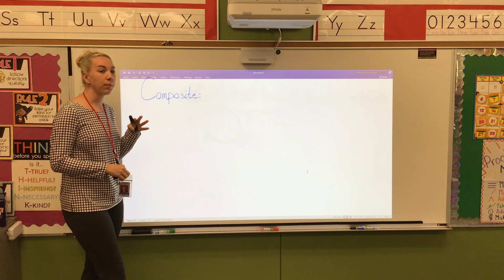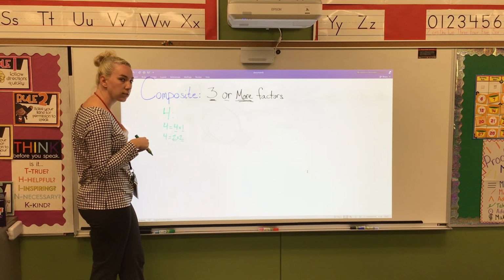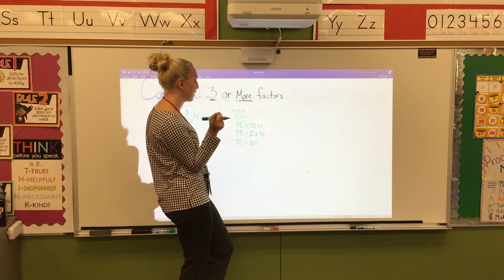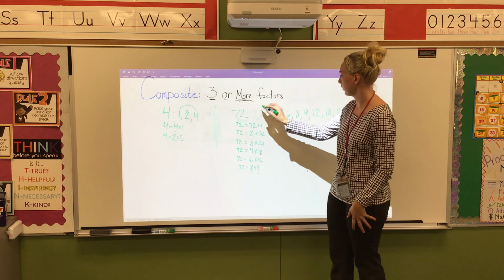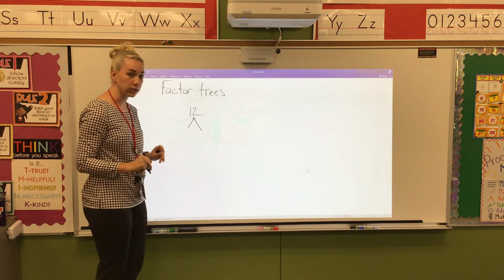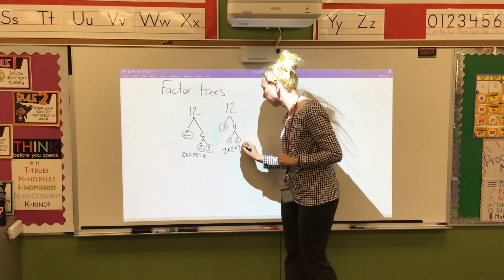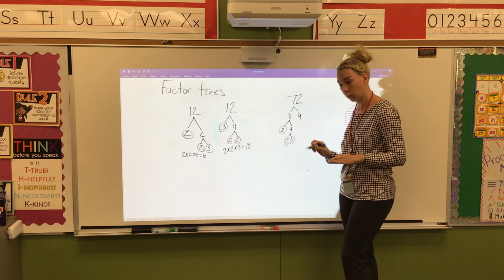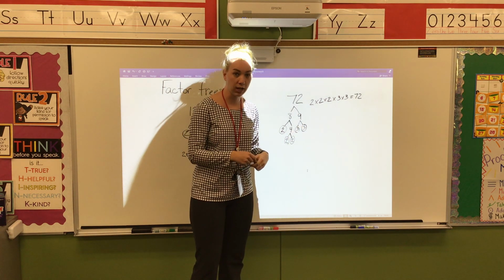Composite numbers, with factor tree intro